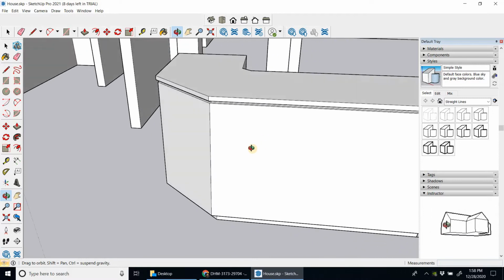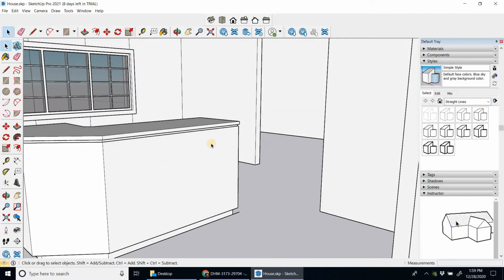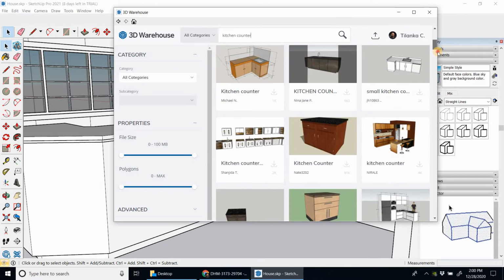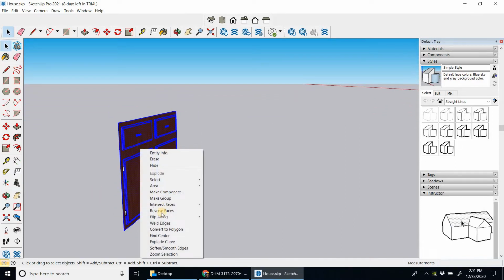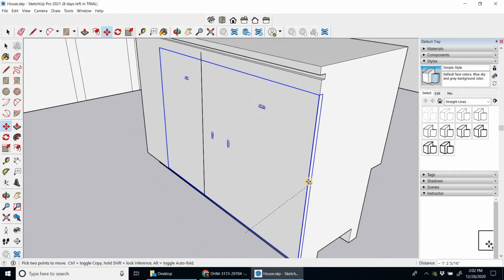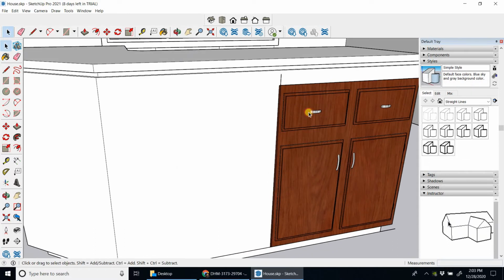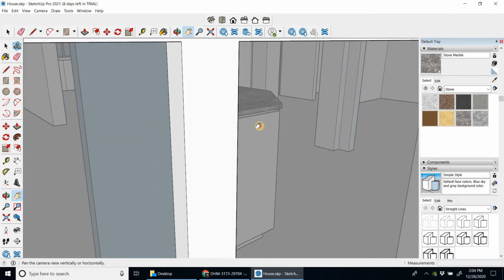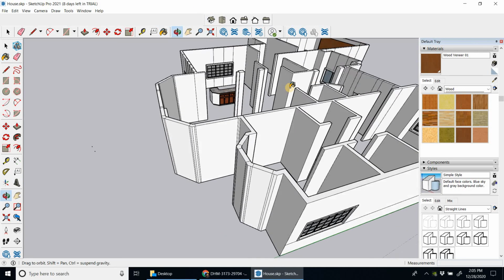02-Kitchen Counter cabinets